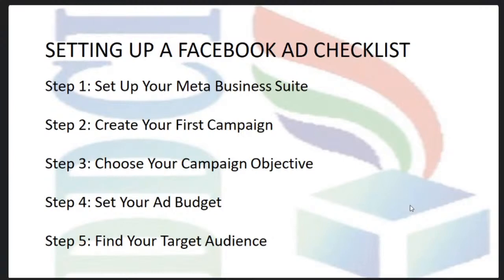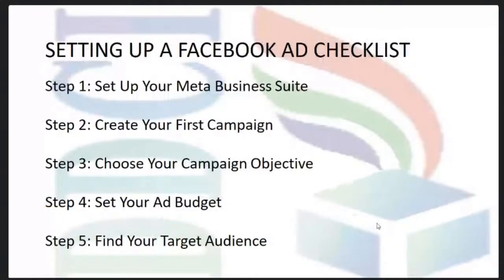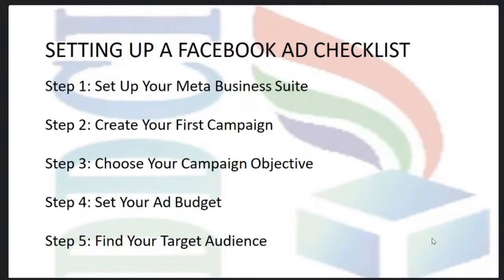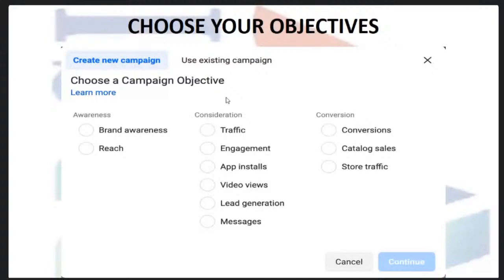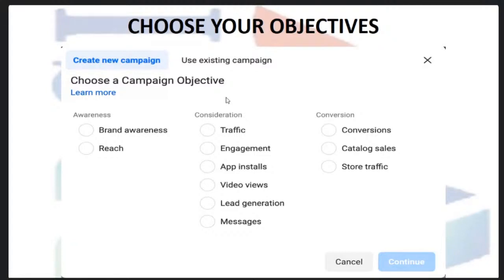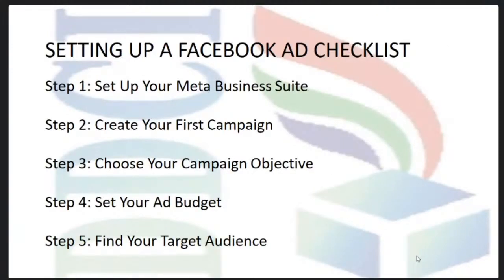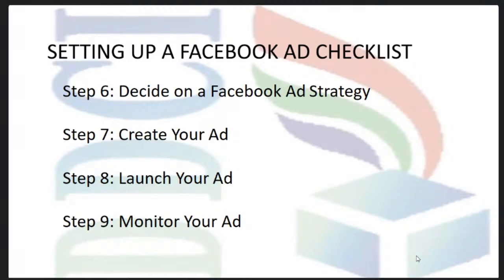Delight Digital Concepts International Live Stream